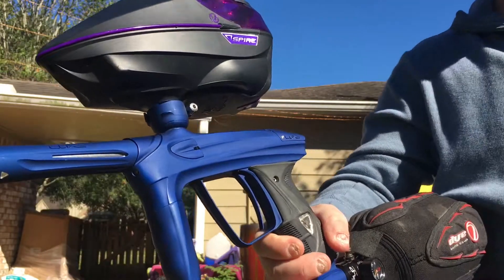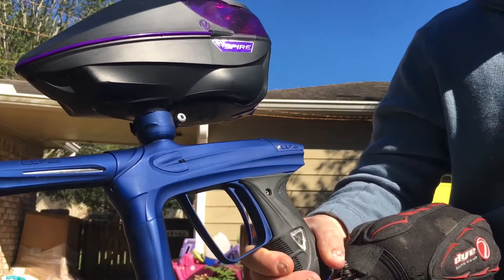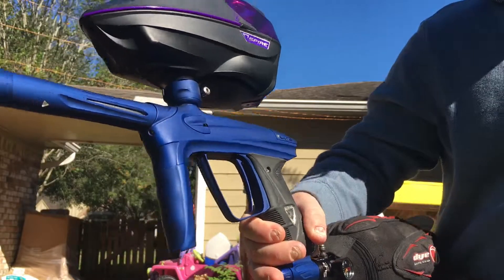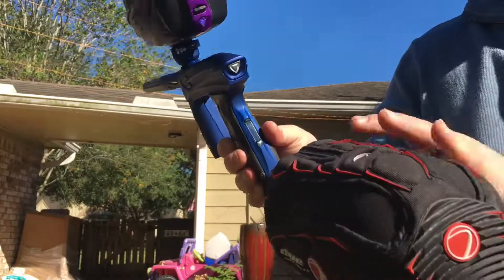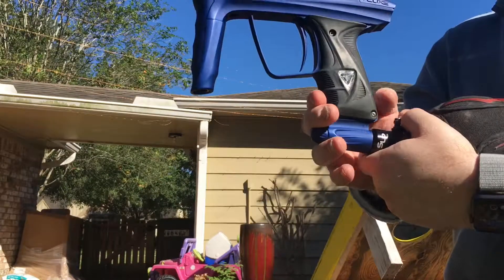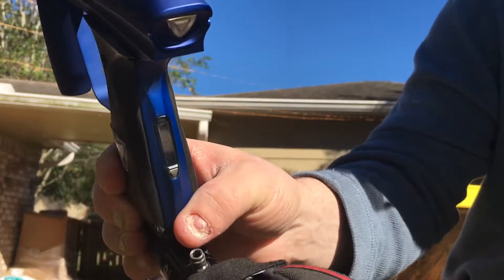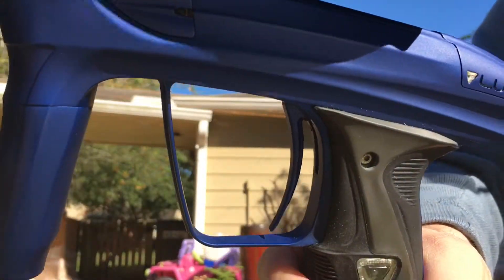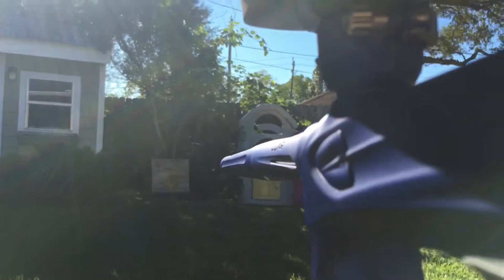Luxe 2.0 oled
Showing working condition before sale.